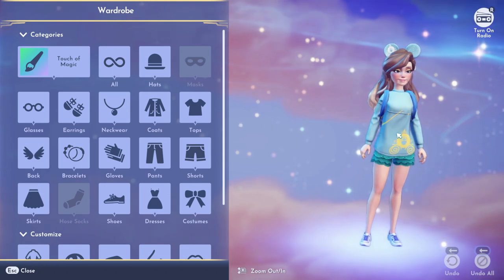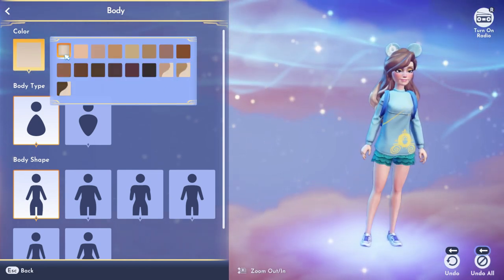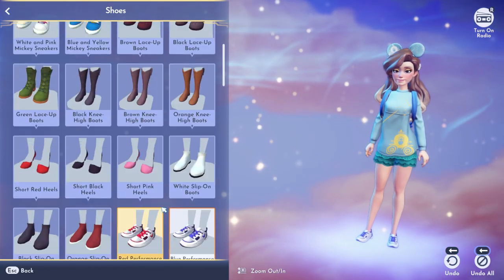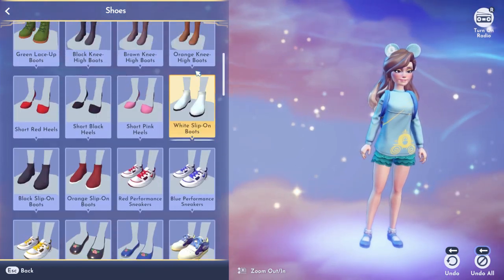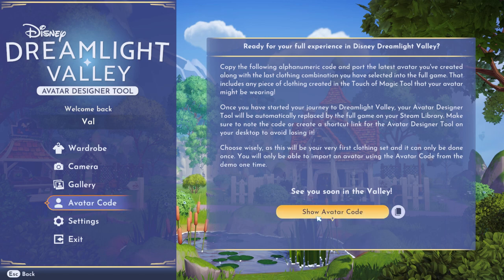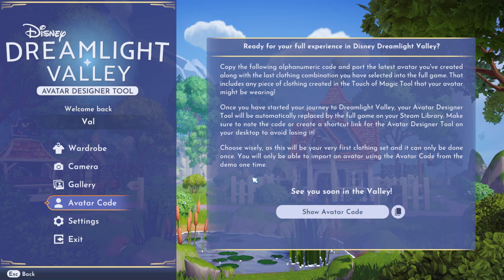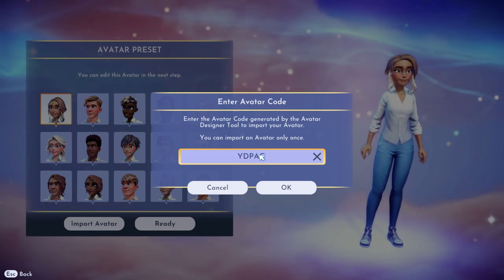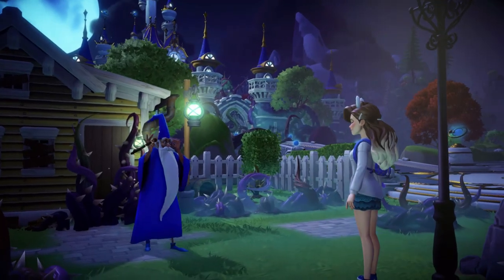How to Import your Avatar on DISNEY DREAMLIGHT VALLEY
Hi everyone. Here is how you can import your avatar from the Disney Dreamlight Valley Avatar Designer Tool to the main game.

Thank you to the Dreamlight Valley team for reaching out and inviting me to be a Dreamlight Creator! What an honor!!